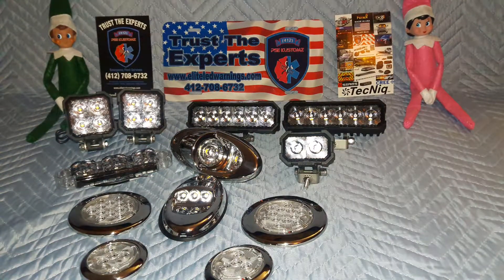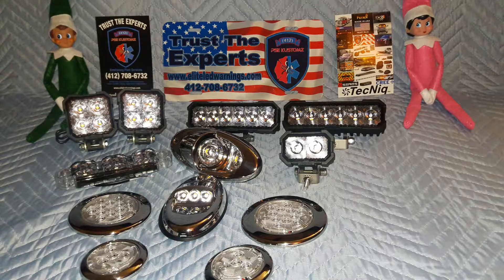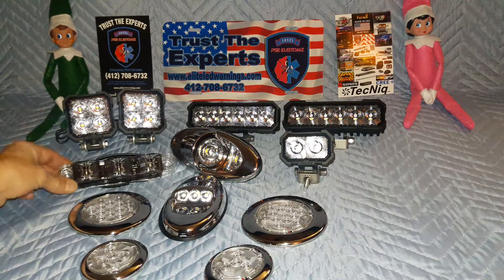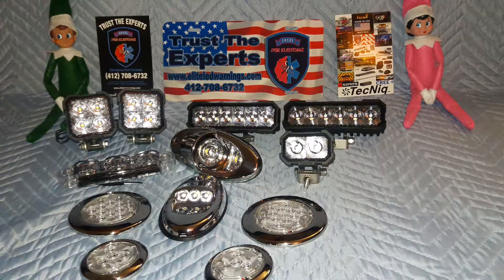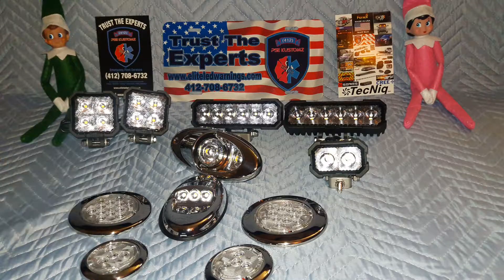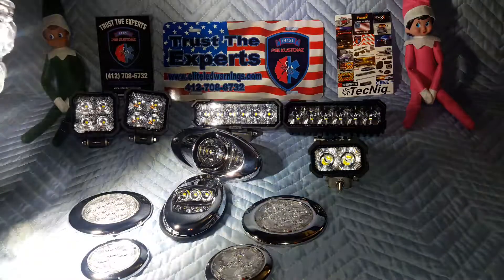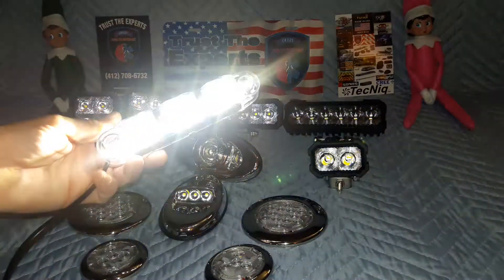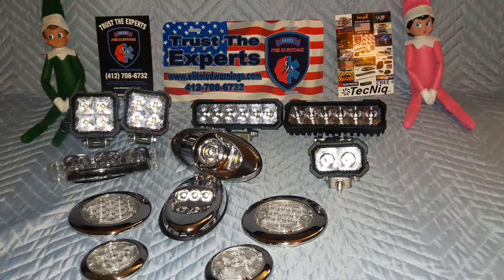TecNiq Inc. P-Series Led Work Lights & Variety of E-Series Led Lights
This video with help from the 412 PSE Kustomz Elves on the shelf, takes a look at TecNiq Inc. Led work lights and a variety of led dome/compartment/area lights & led docking lights. Matt Sr. give an in depth descripton, tech specs and a look at them all powered up.